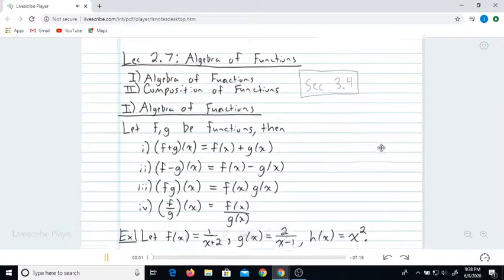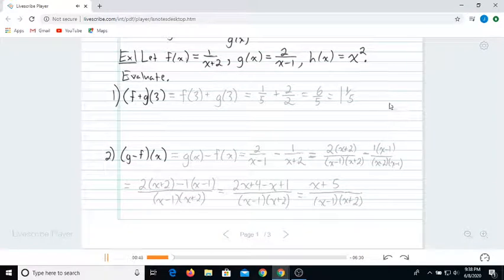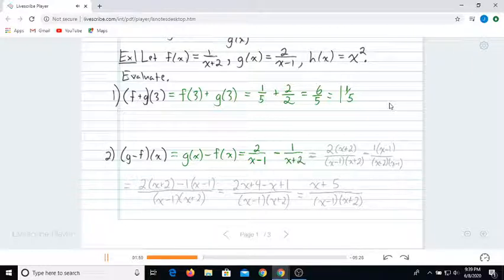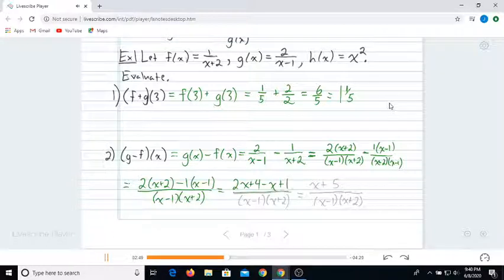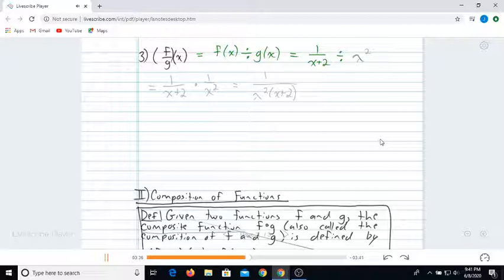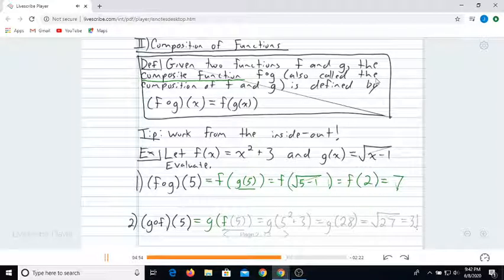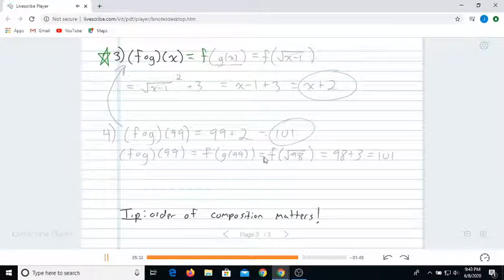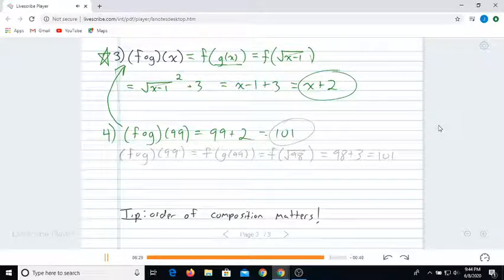Lec 2 7 Algebra of Functions